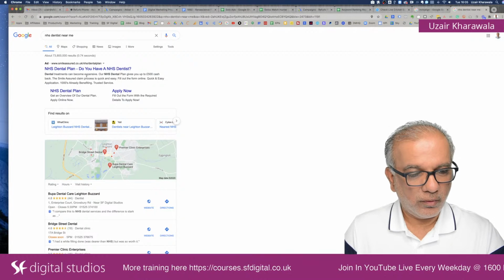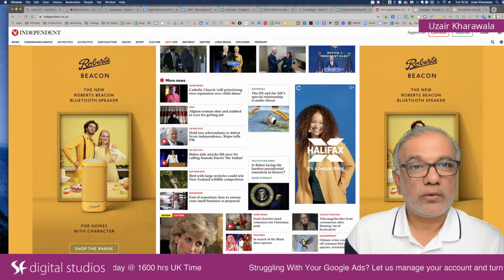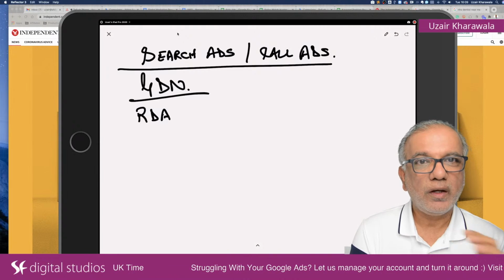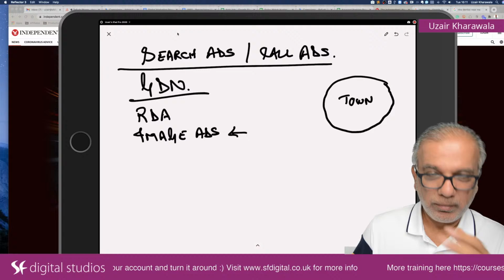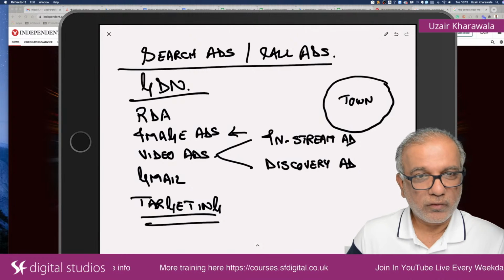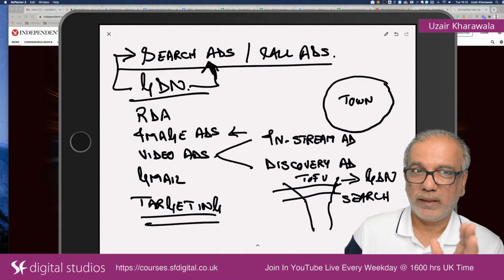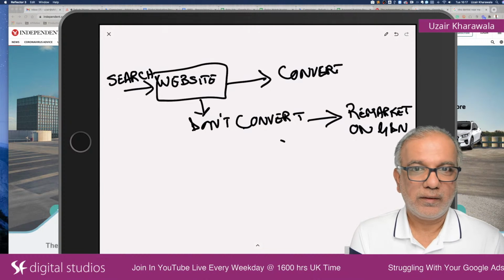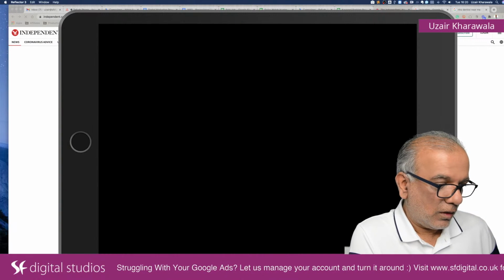Google Ads For Dentists | Google Ads Google Display Network Explained & Examples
The Google Display Network can help you reach people with targeted Display ads while they’re browsing their favorite websites, showing a friend a YouTube video, checking their Gmail account, or using mobile devices and apps.
How the Google Display Network works

The Google Display Network is designed to help you find the right audience. Its targeting options let you strategically show your message to potential customers at the right place and the right time. Here are some examples of how you can approach targeting with Display ads:

Find new customers or engage your existing customers using audiences. Similar audiences and in-market audiences allow you to target people who are most likely to be interested in your products, helping you find new prospective customers. You can also use data, like remarketing lists, to help you re-engage people who previously visited your site.

Drive more conversions using automation. Automated targeting helps you get more conversions by finding high-performing audiences based on your existing audiences and landing page. By automatically optimizing over time, Google Ads can learn which audiences work for you. Automated bidding automatically adjusts your bid to help you meet your return on investment. Smart display campaigns combine the best of automated targeting, bidding, and creatives to maximize your conversions on Google Ads.

Free Resources